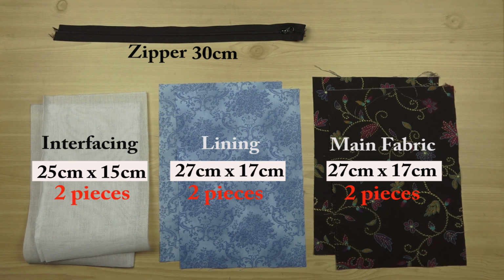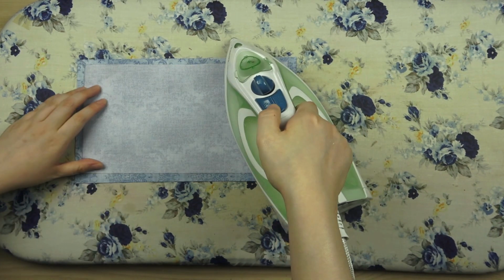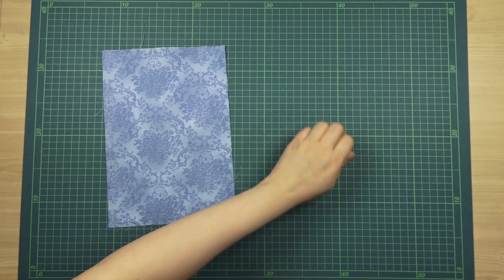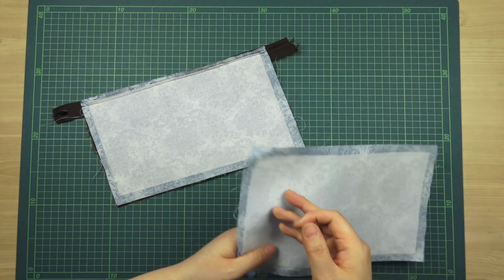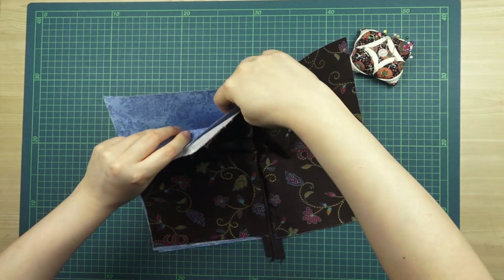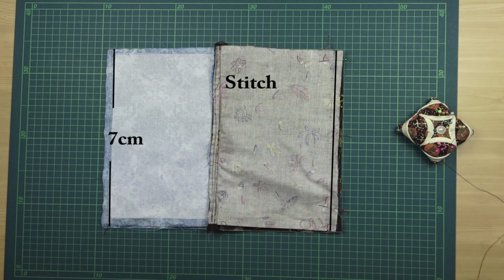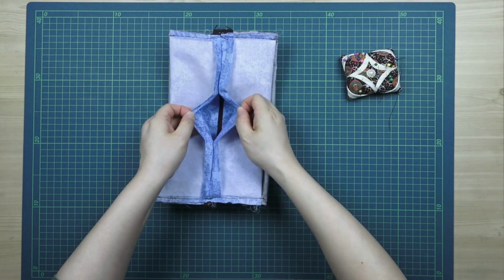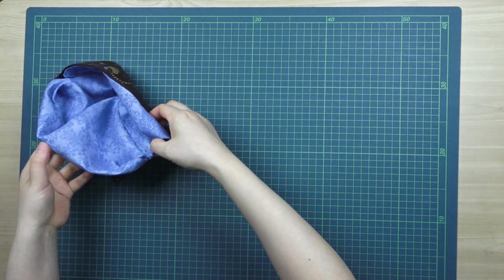Zipper Pouch - for beginners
It's the easiest and Simplest zipper pouch